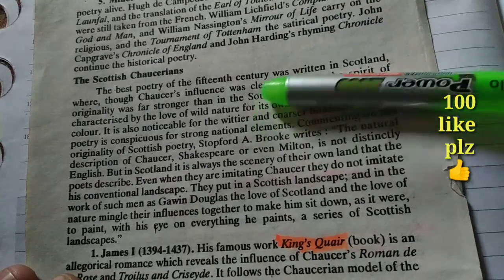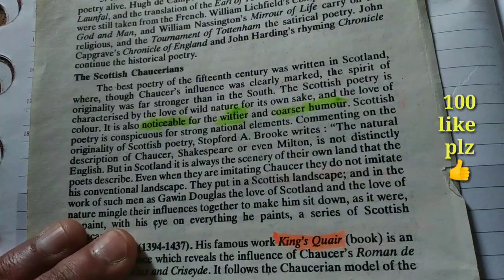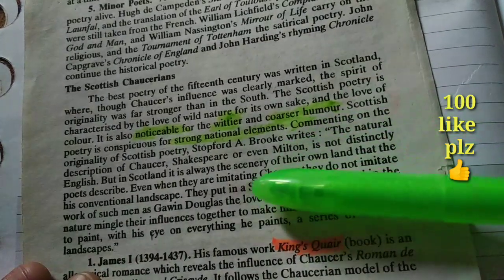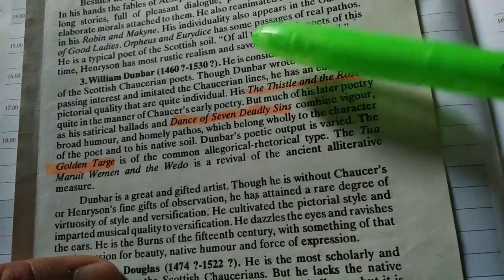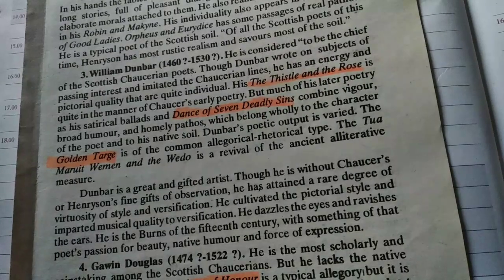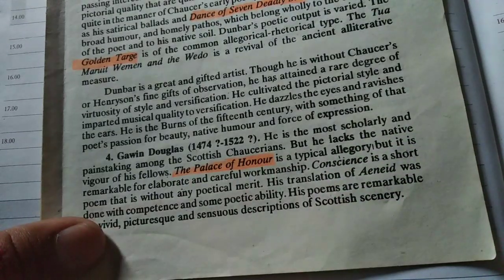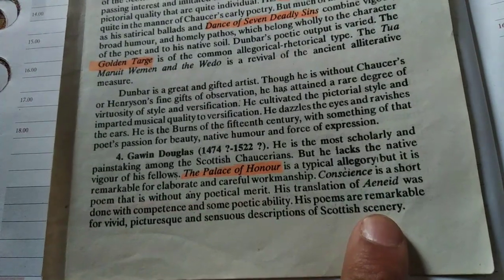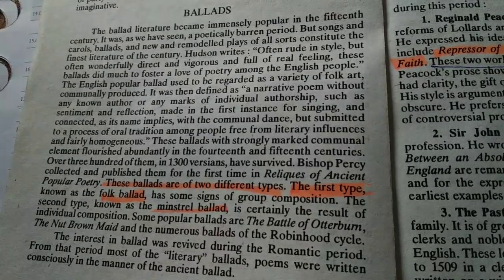ENGLISH LITERATURE AFTER CHAUCER SCOTTISH CHAUCERIAN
In this video I talked about ENGLISH LITERATURE AFTER CHAUCER SCOTTISH CHAUCERIAN